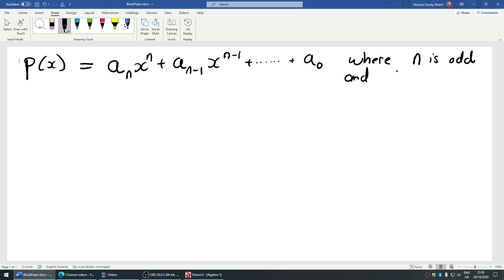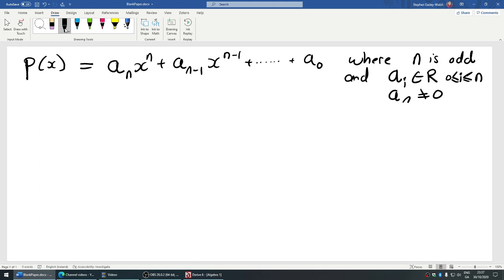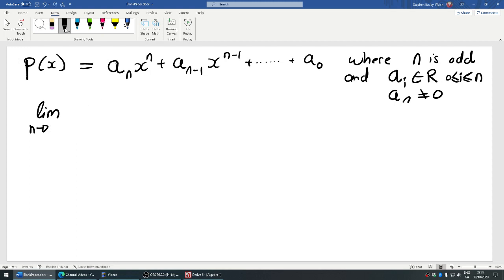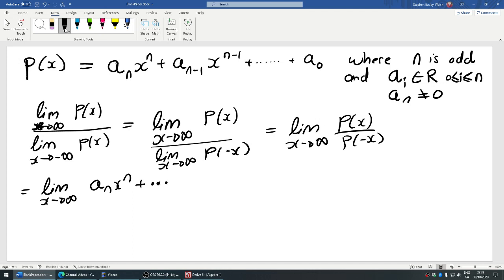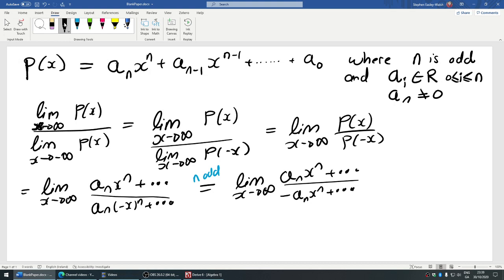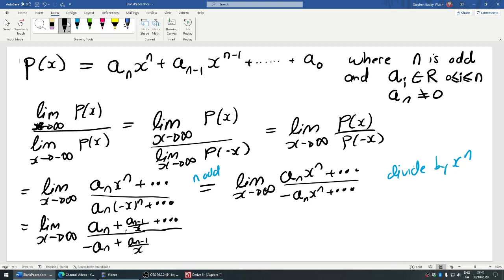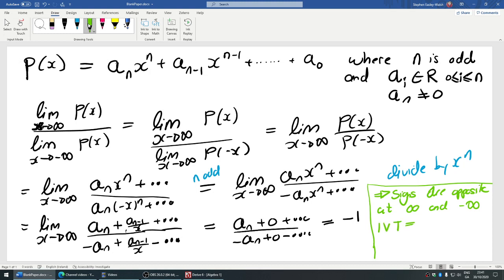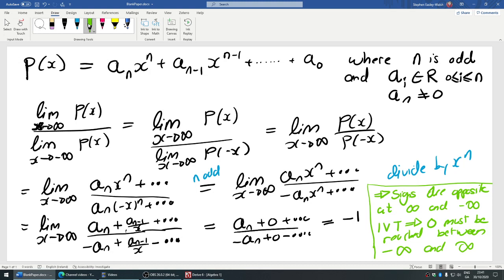Question of the Day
Prove that polynomials with real coefficients and odd degree always have at least one real root.